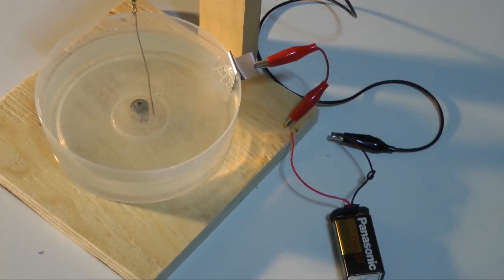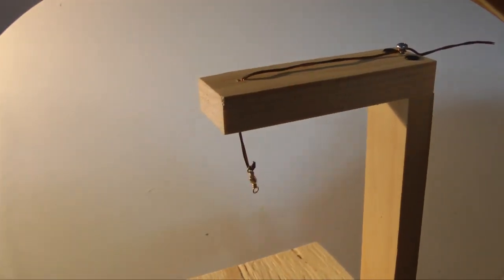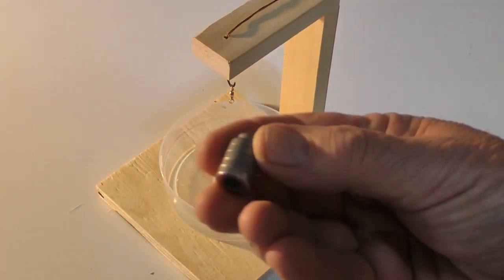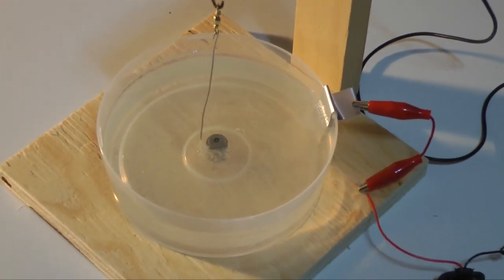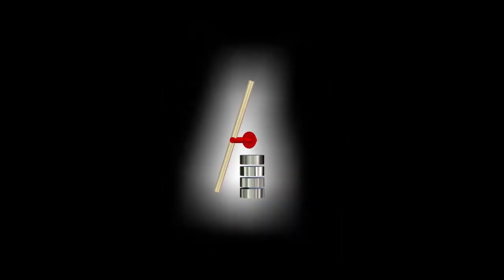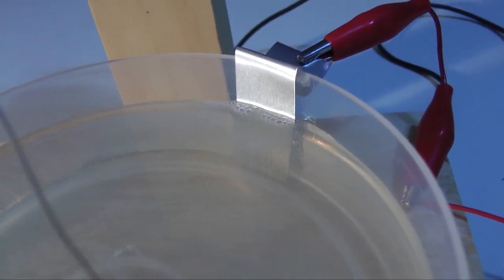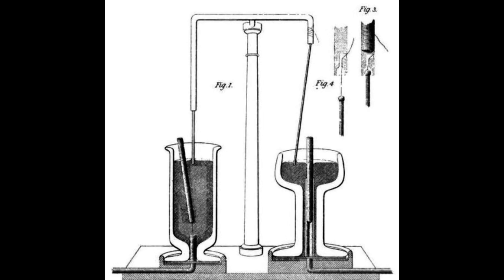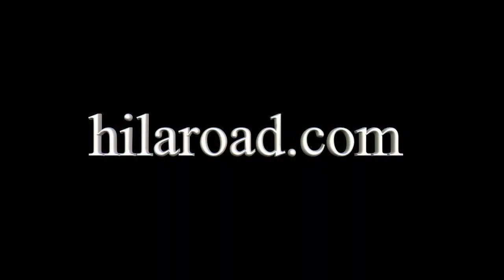The First Electric Motor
Michael Faraday launched a torrent of innovation and discovery when he demonstrated the first electric motor.  This video discusses this important early device, including a demonstration of a working model of Faraday's electromagnetic rotation device.